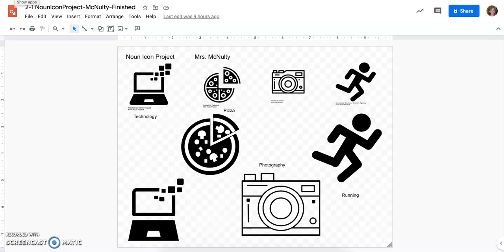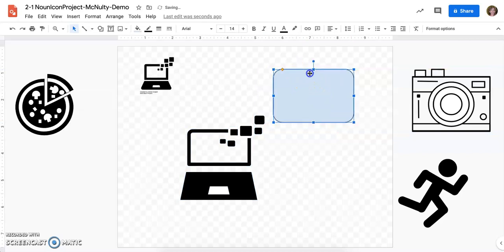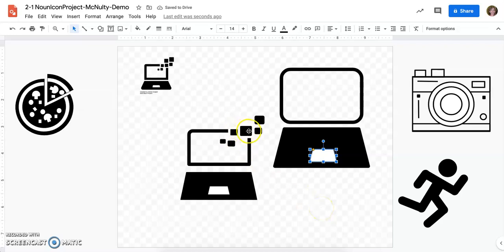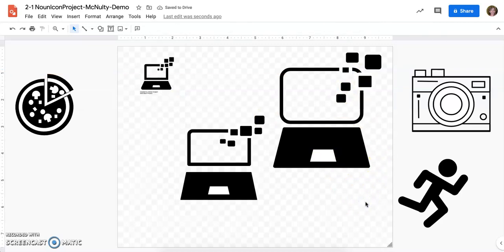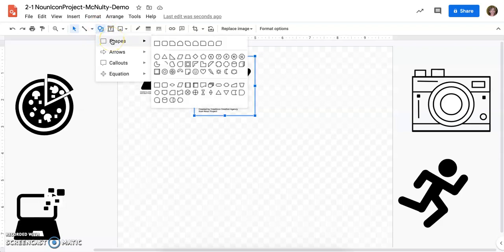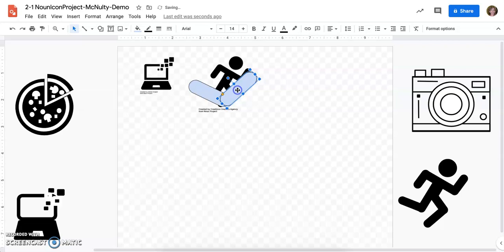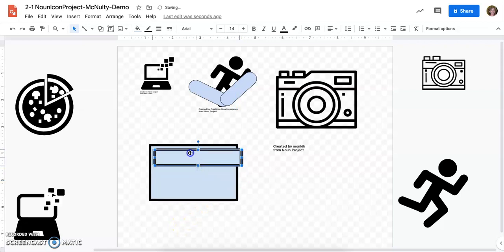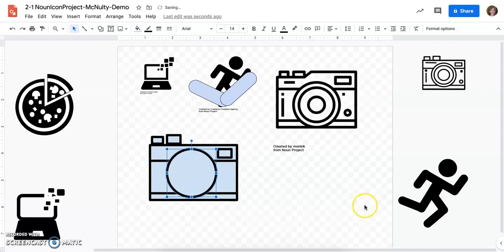Noun Icon Project using Google Drawings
This video for my Graphic Design class looks at how to draw icons by analyzing the shapes and lines used to create reference icons found on the Noun Project database.